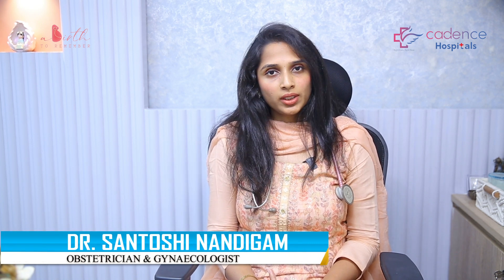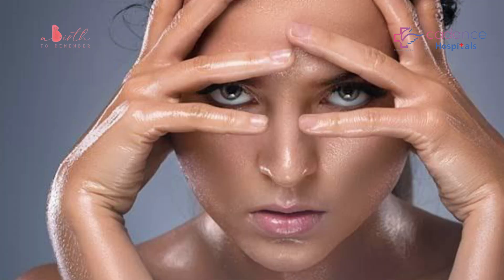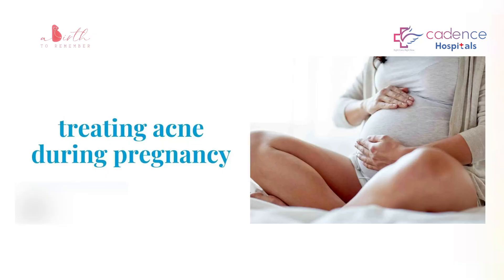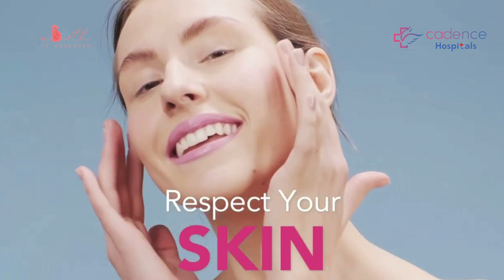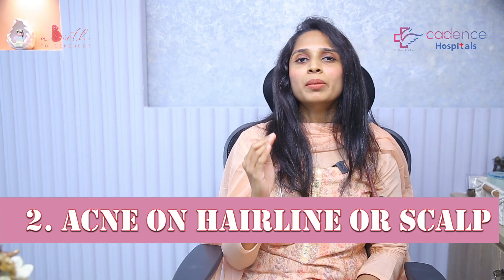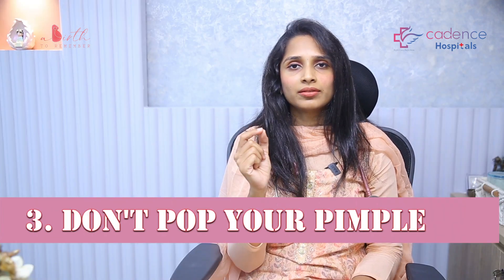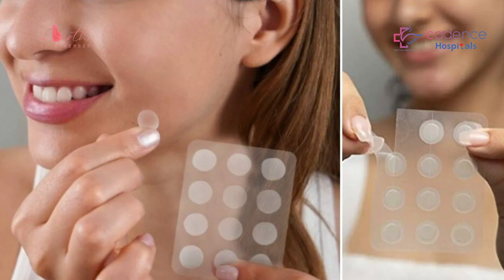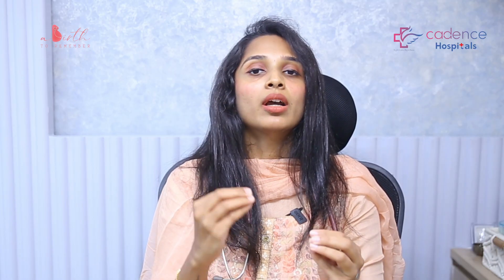How to Cure Acne during Pregnancy - Dr. Santoshi Nandigam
Dr. Santoshi Nandigam (MBBS, DNB - Obstetrics & Gynecology)
Gynecologist, Obstetrician

Dr. Santoshi Nandigam is a Gynecologist and Obstetrician in Kodambakkam, Chennai and has an experience of 8 years in these fields. Dr. Santoshi Nandigam practices at The Birthwave in Nungambakkam, Chennai. She completed MBBS from U.NTR H.Sciences,Vijayawada in 2015 and DNB - Obstetrics & Gynecology from National Board of Examination, India in 2019.

Address:
The Birthwave
8/15, Mahalingapuram Main Road,
Mahalingapuram,
Nungambakkam,
Chennai - 600034.
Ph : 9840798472